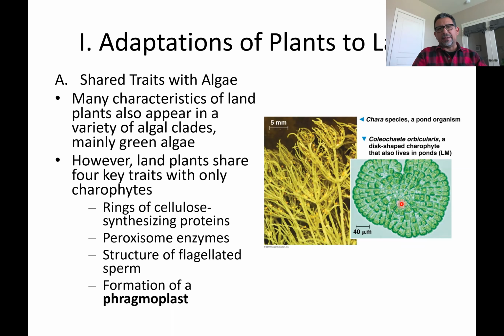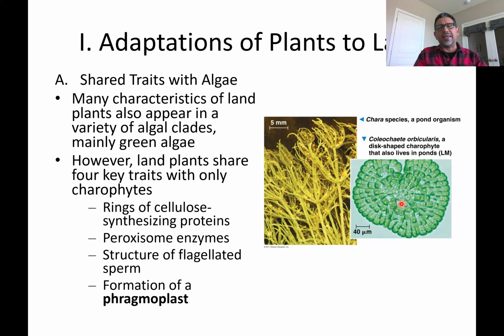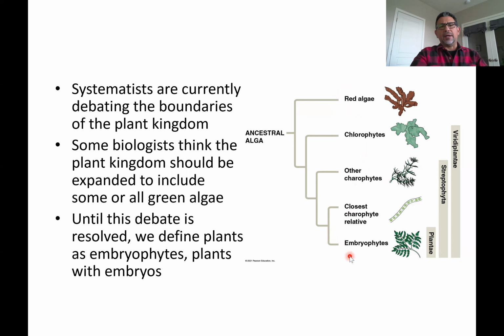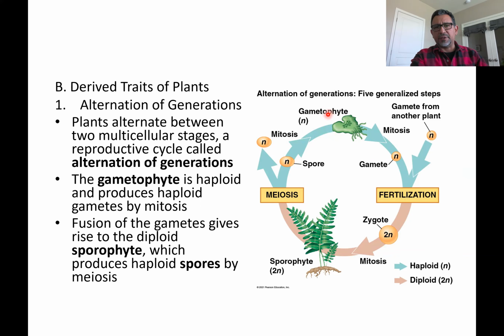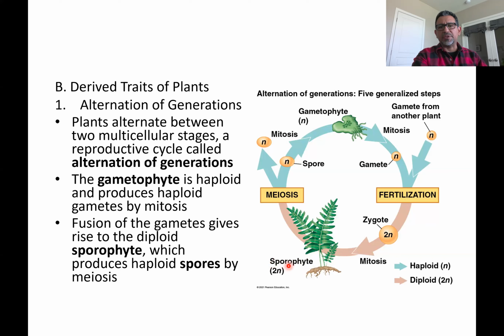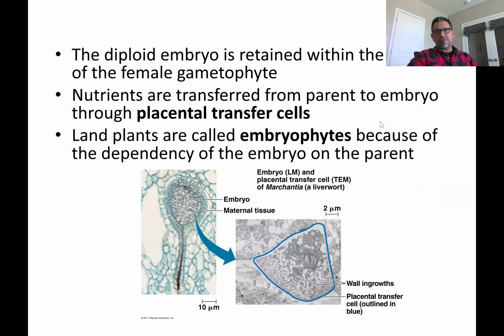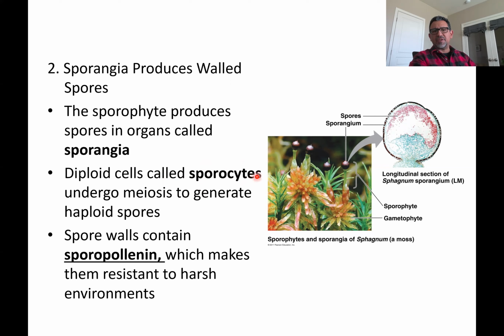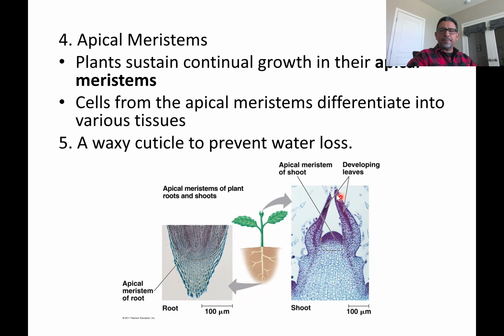Traits of Land Plants